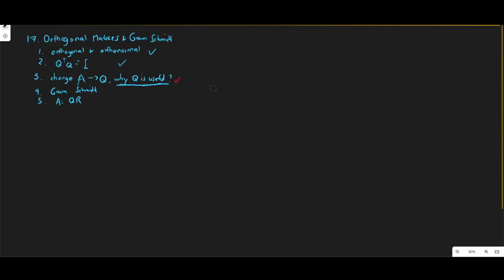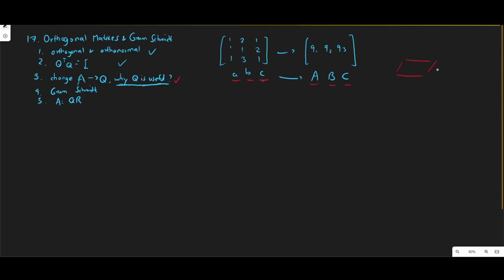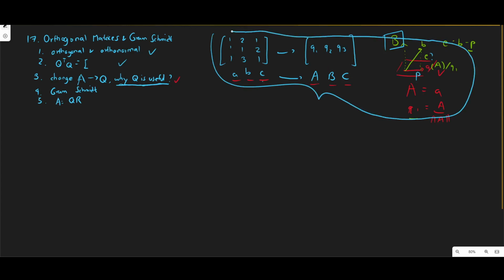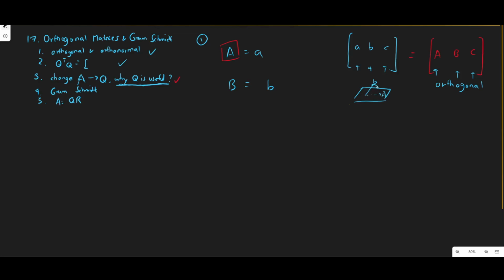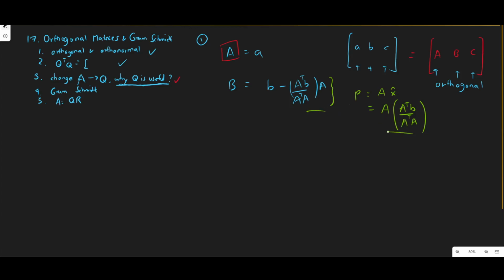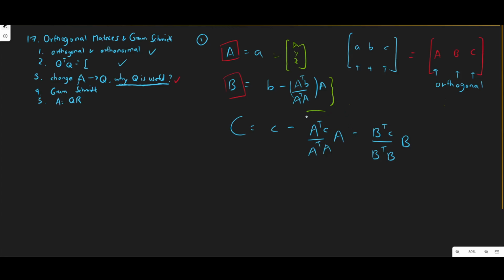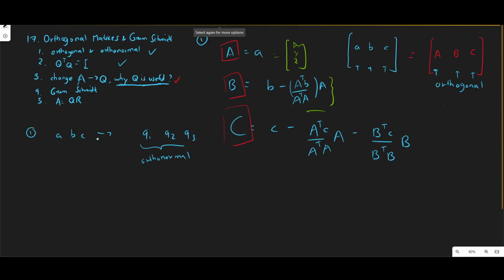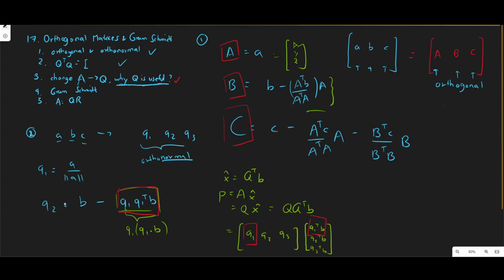Lec17 Orthogonal Gram Schmidt 3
My own review of MIT18.06 Linear Algebra Lecture 17 Orthogonal Gram Schmidt